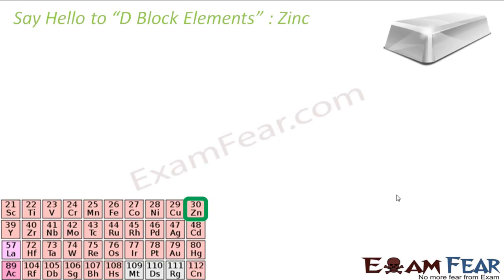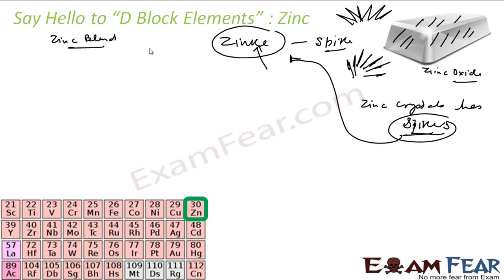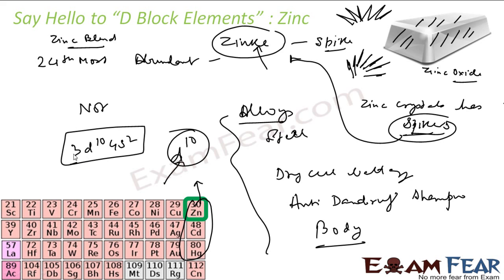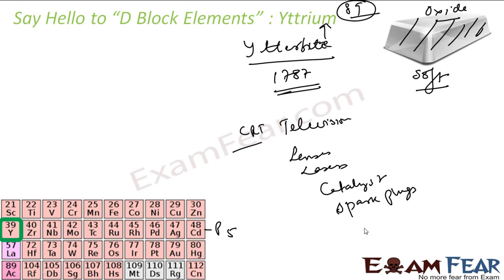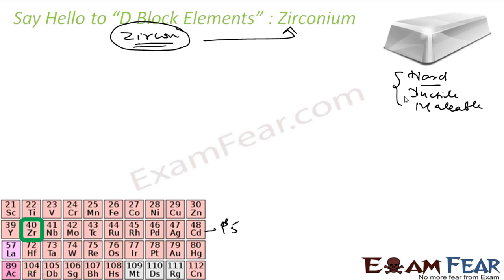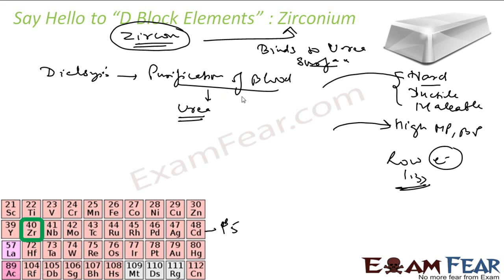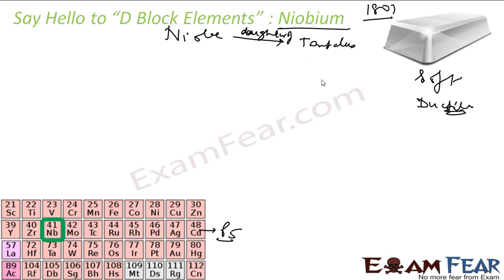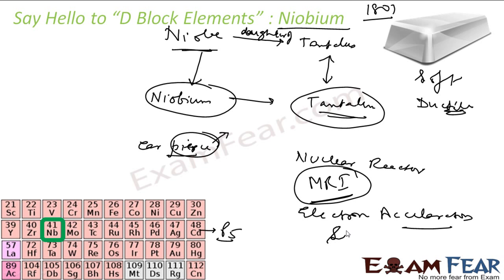Chemistry D & F Block Elements part 4 Say Hello CBSE class 12 XII